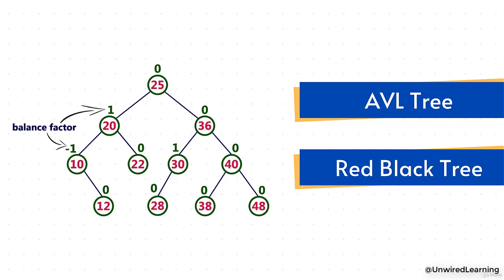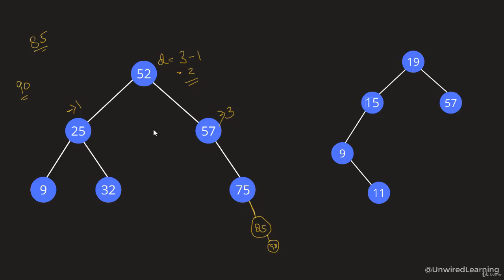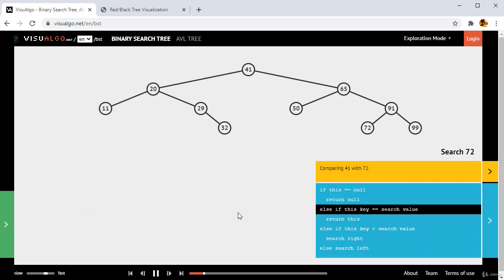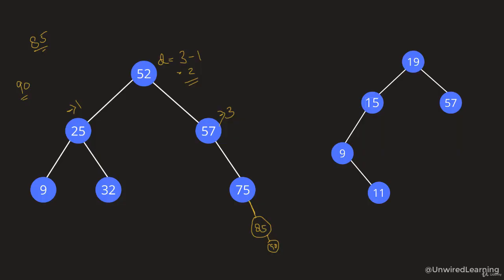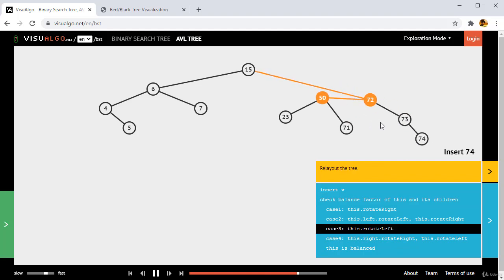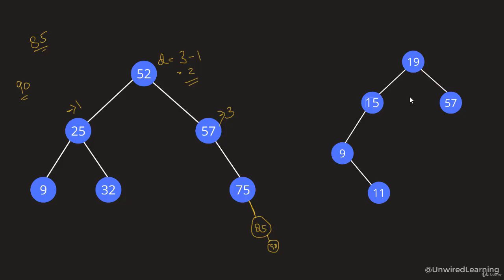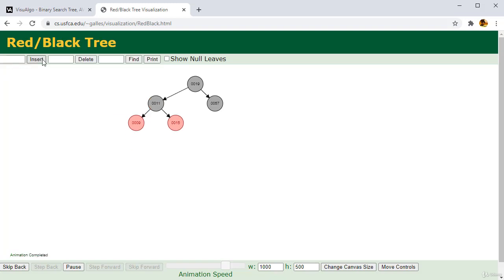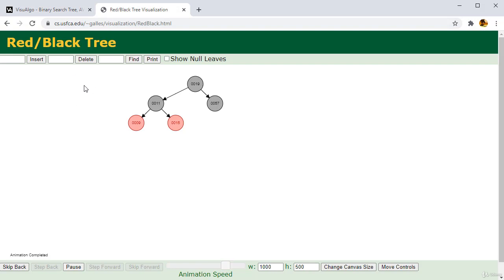AVL Red Back Tree | Data Structures and Algorithms Python | The Complete Bootcamp